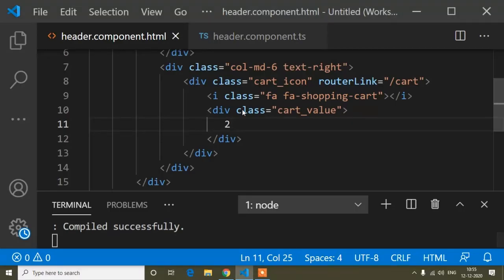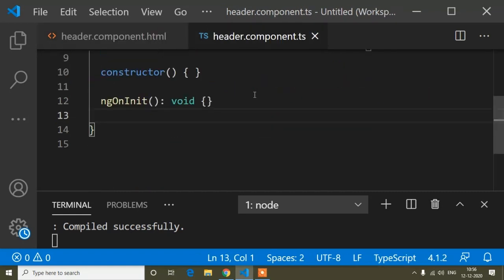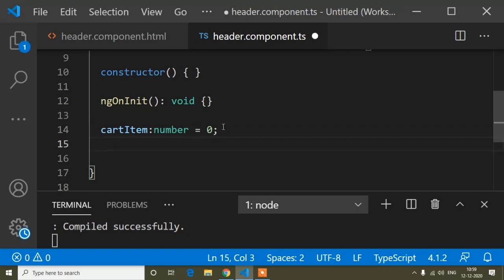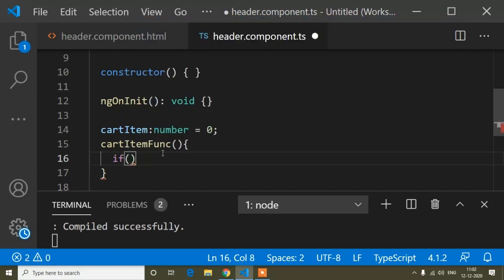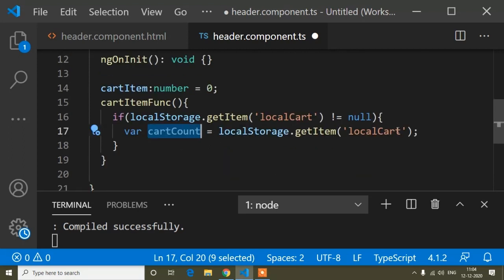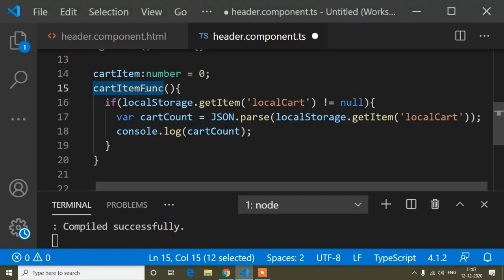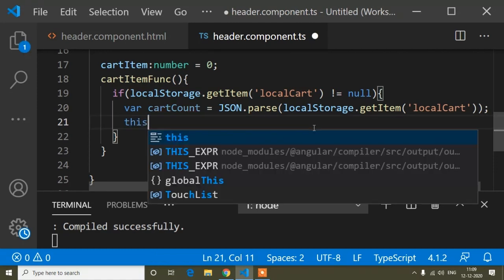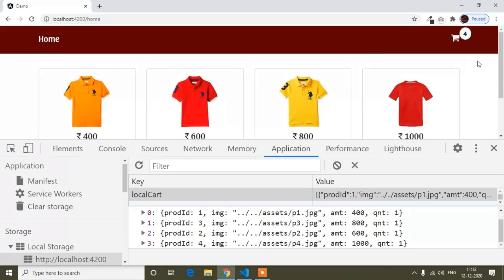Angular Shopping Cart Part 4 || Angular Tutorial || Add To cart Angular